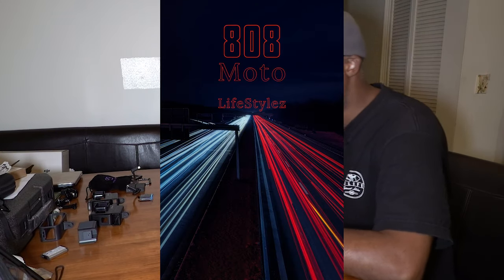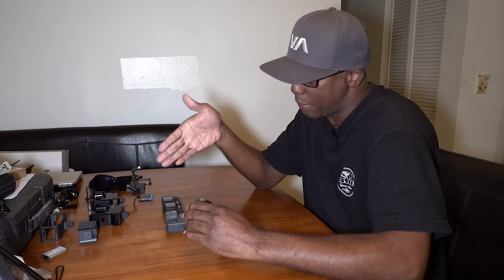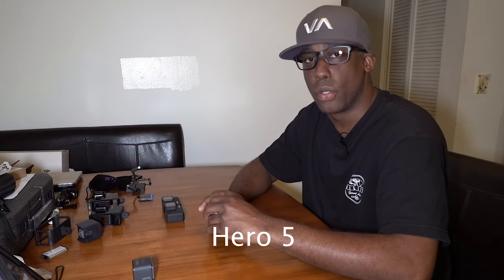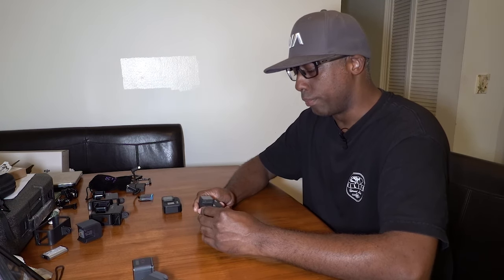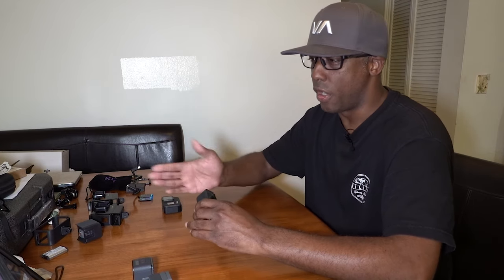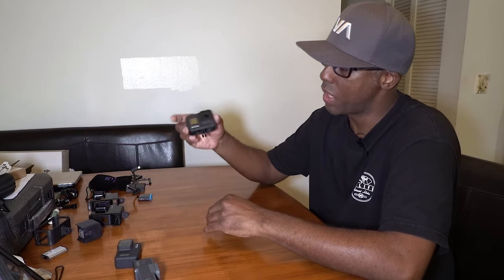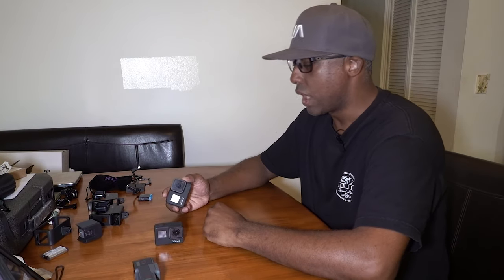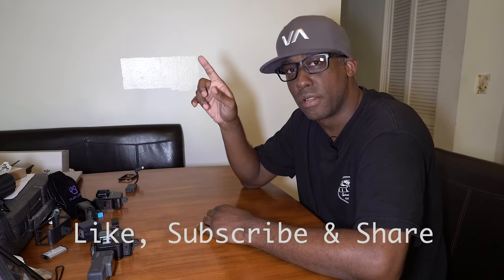Hawaii Vlog | GoPro Hero 8 Moto Vlog Set-up |Review | 808 Moto LifeStylez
Just my take on the GoPro Hero 8, my motovlog set-up and some general conversation on motovlogging and video editors. GoPro Hero 5, GoPro Hero 7, Hero Session 5. Vlog videoed on the Sony RX100 VII using Rode Go Wireless mic.